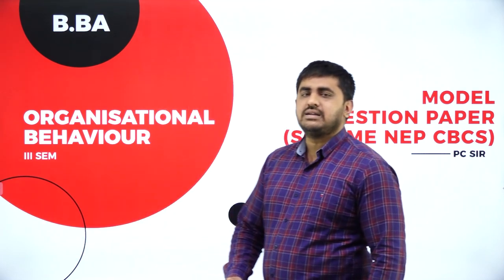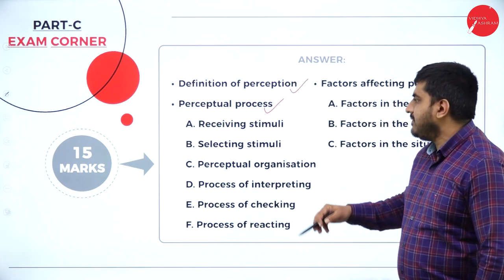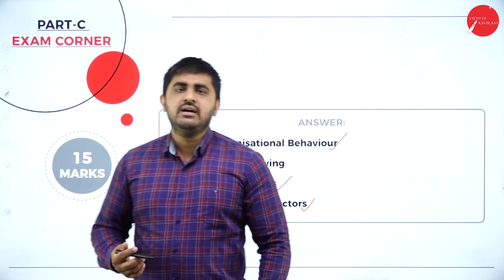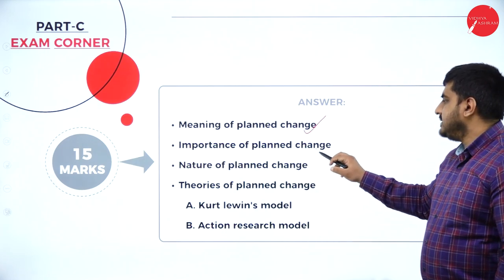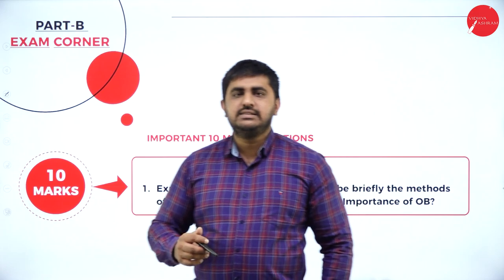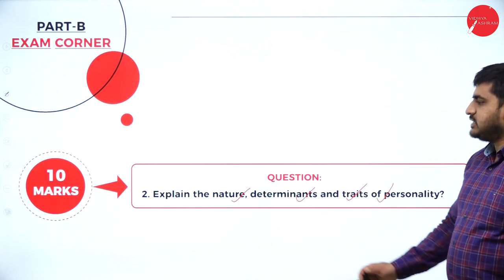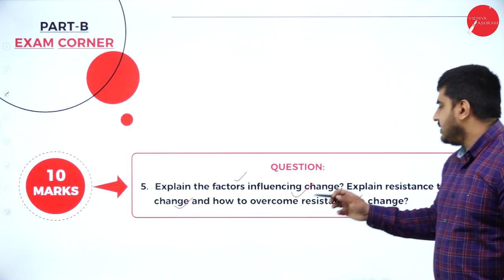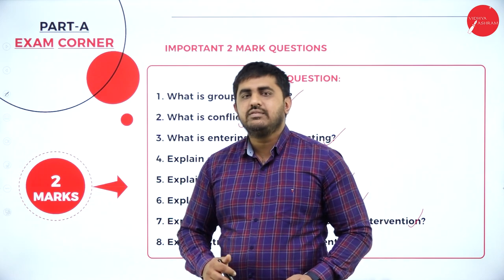DAY 14 | OB | III SEM | B.BA | NEP | MODEL QUESTION PAPER | L1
Course : B.BA
Semester : III SEM
Subject : ORGANIZATIONAL BEHAVIOR
Chapter Name :  MODEL QUESTION PAPER
Lecture : 1

ORGANIZATIONALBEHAVIOR IIISEMBBA # MODELQUESTIONPAPER#PCsir